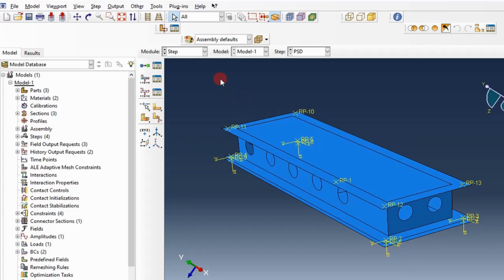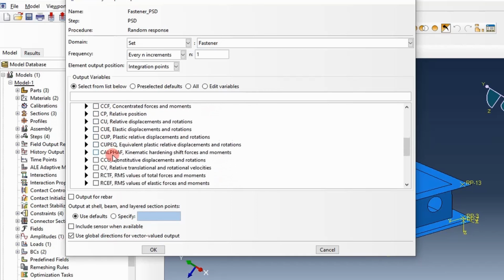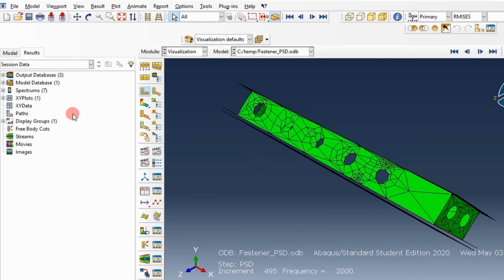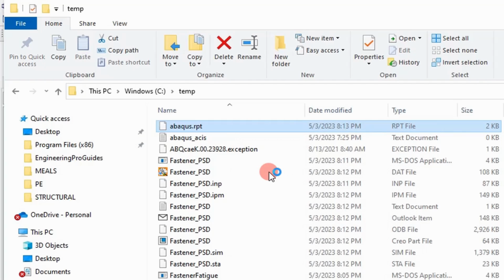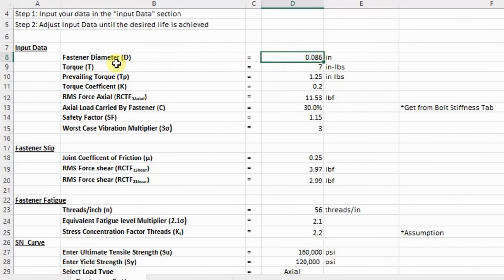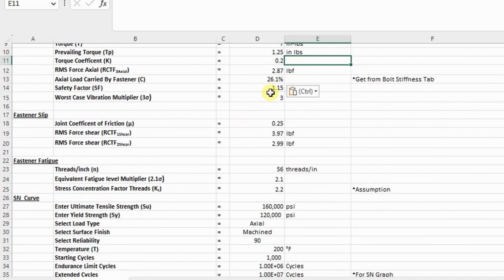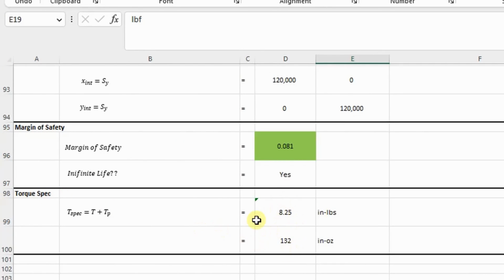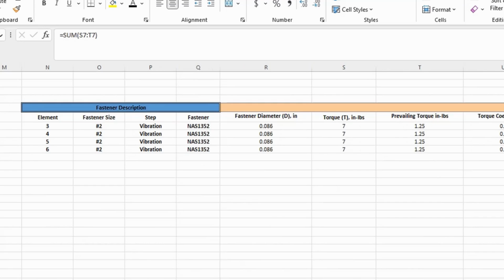FEA Postprocessing: Vibrational Fatigue Analysis of Fasteners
In this video, I show how to postprocess FEA results from Abaqus using Excel for vibrational analysis of fasteners